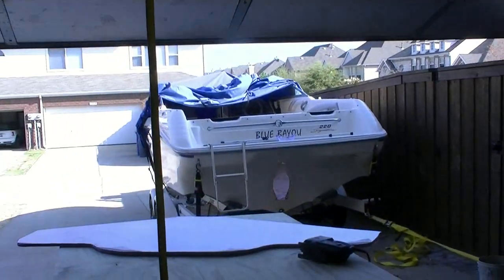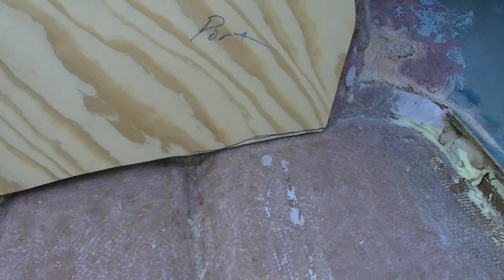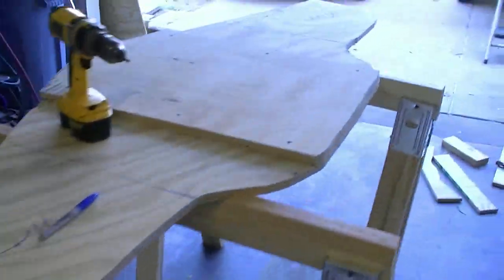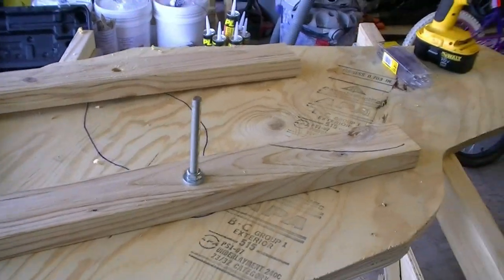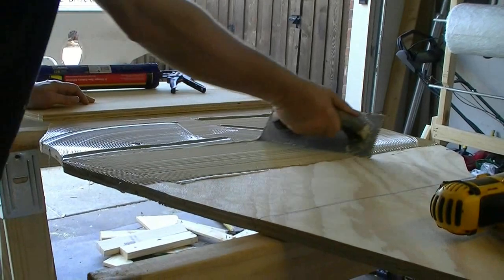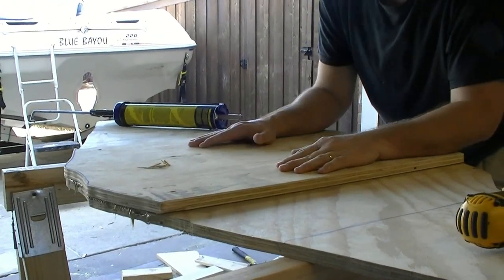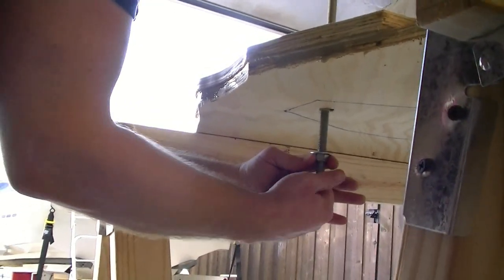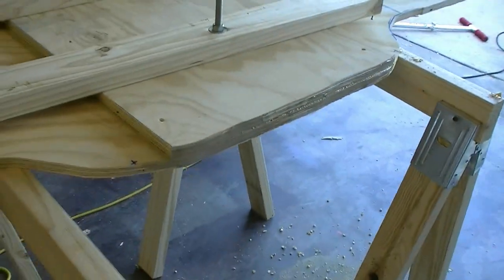Cutting the transom wood for the Sea Ray Boat Restoration VLOG #14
How to cut out and glue together a transom